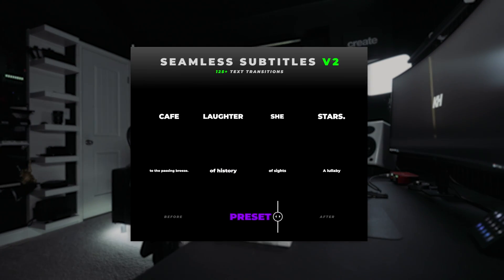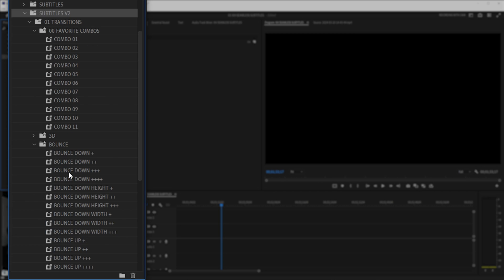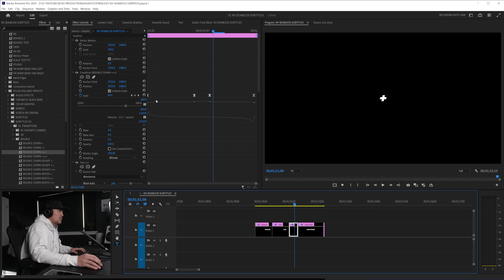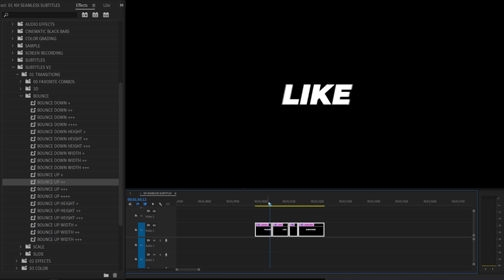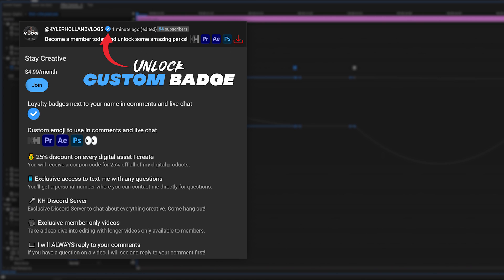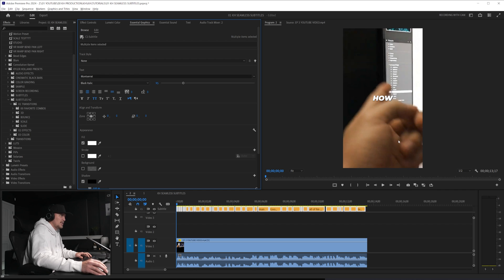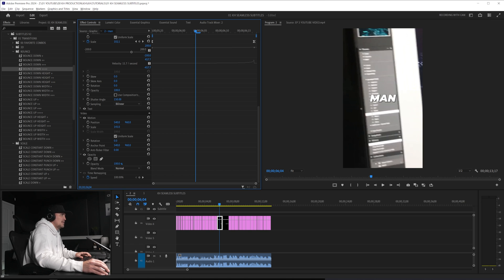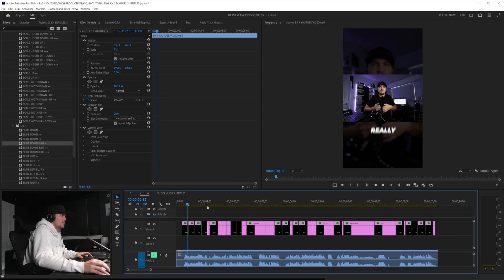Seamless Subtitles Preset Pack In Premiere Pro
This Preset Pack will allow you to animate text by a simple drag and drop. IT'S CRAZY FAST! 🔥

👀 CHAPTERS 👀
0:00 | INTRO
0:15 | WHAT'S INSIDE PACK?
0:43 | HOW FAST IS THIS PACK?
1:24 | HOW TO DOWNLOAD + INSTALL
1:50 | OVERVIEW OF EFFECTS
2:20 | STACKING EFFECTS
2:54 | HOW TO REMOVE EFFECTS
3:32 | GETTING STARTED
4:24 | HOW TO PACK WORKS
7:16 | ADDING COLOR
7:34 | BECOME A MEMBER
7:47 | CREATE + ANIMATE CAPTIONS
9:05 | CHANGING FONT
11:06 | CUSTOMIZING SIZE + POSITION
11:55 | FINAL EXAMPLE
12:46 | MOVE POSITION OF CAPTIONS
13:22 | CLOSING THOUGHTS